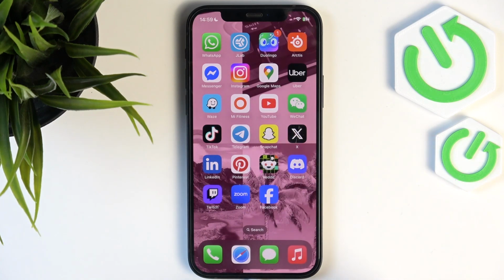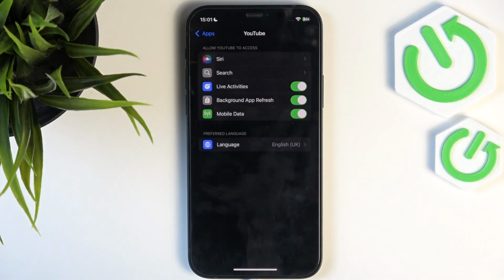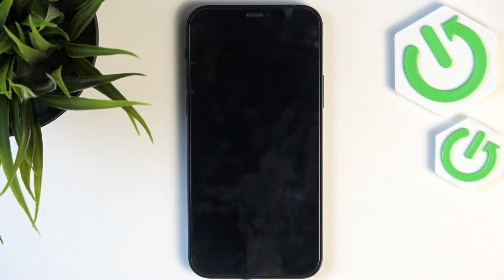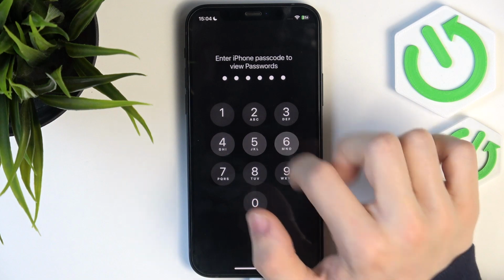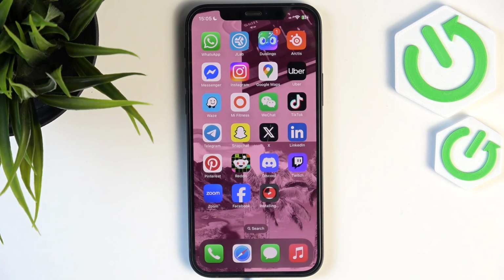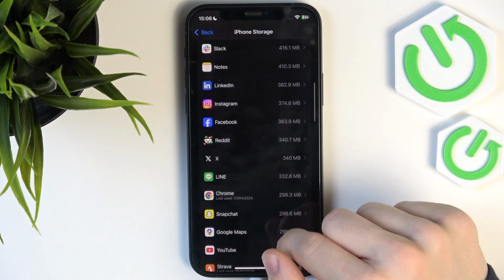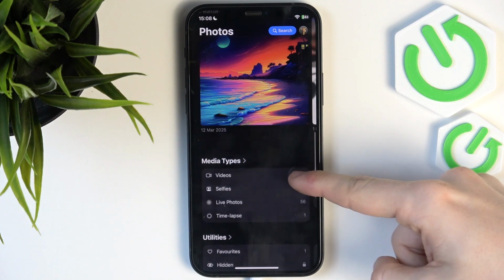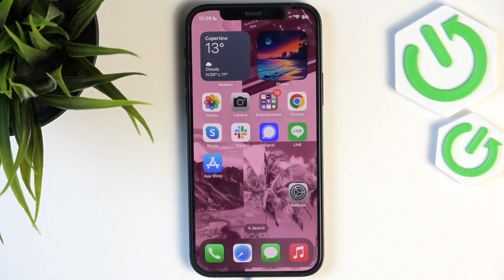YouTube Not Working On iPhone - How to Fix it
Hi! Is your youtube app malfunctioning on iOS? 5 simple steps shown in this video will help you get your youtube app back in working order! It takes just a few minutes to make it all functioning again.

How to fix youtube on iPhone?
What to do if youtube doesn't work on iPhone?
How to fix youtube not playing videos on iPhone?
How to fix youtube not working on iPhone?
How to fix youtube malfunctioning on iPhone?